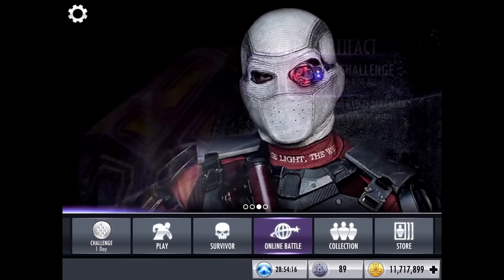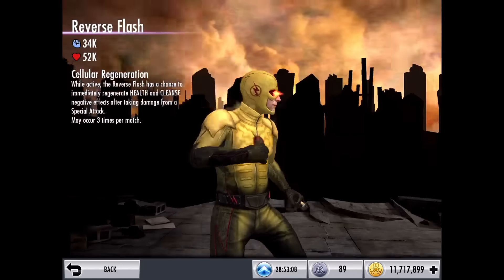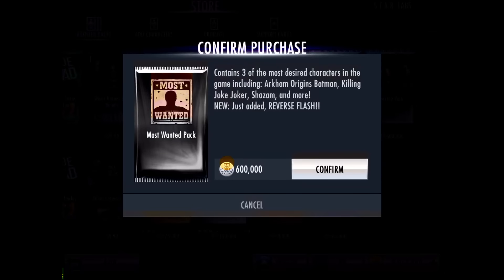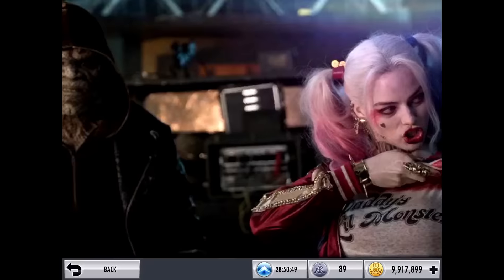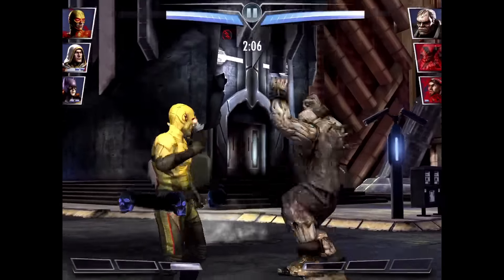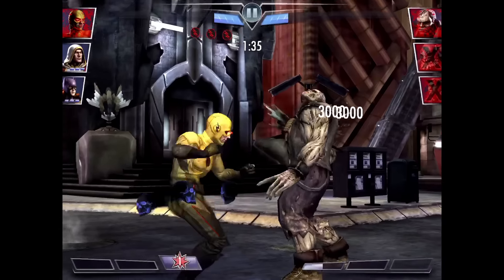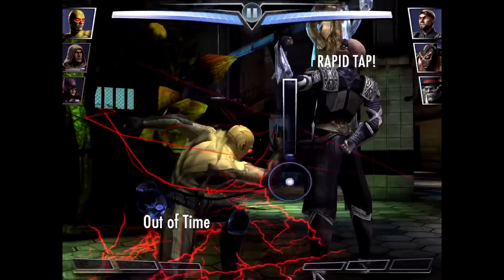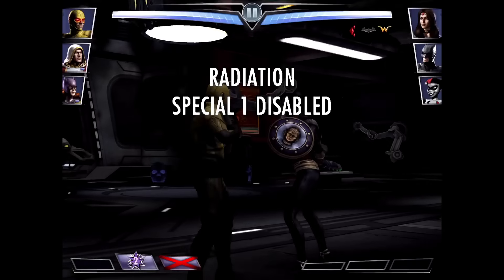IS REVERSE FLASH WORTH IT? - the Injustice Aftershow Season 1 Episode 17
Welcome to the seventeenth episode of Season 1 of the Injustice Aftershow, where I get everyday questions in the world of Injustice: Gods Among Us and answer them.
One of my overall favourite defensive players on Injustice, Reverse Flash comes with epic moves, an excellent passive and an amazing play style. But he is quite hard to get, so today I discuss whether I believe you should spend all your money and time on him. Do you think Reverse Flash is worth it?

Enjoy this video, and if you did, be sure to share, Hell Fire that like button and join the 52Nation today!

Check me out on IG: @nathanliu52
nathan liu 52